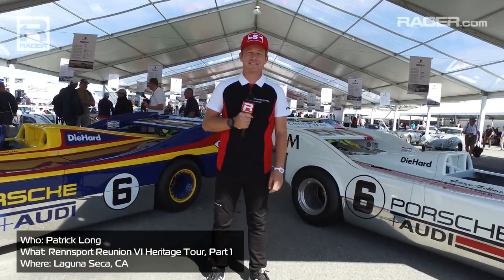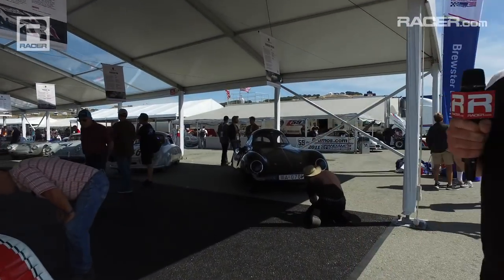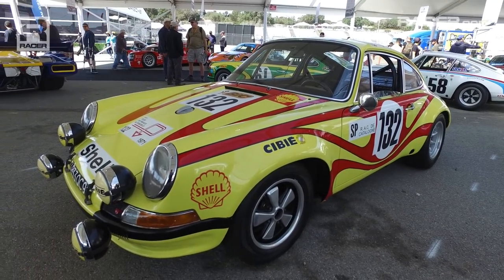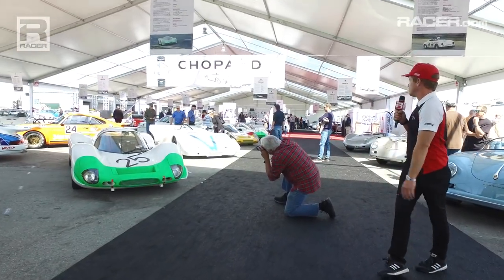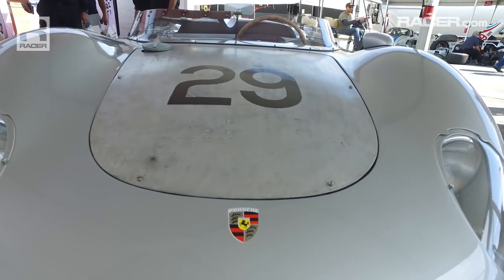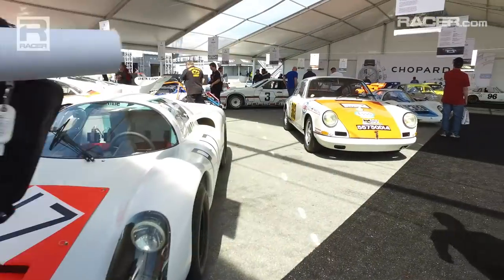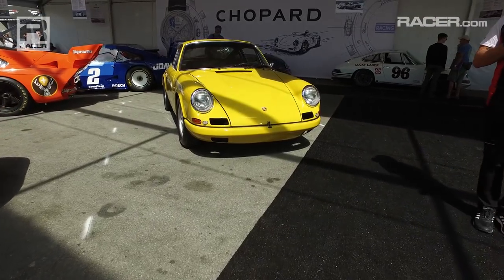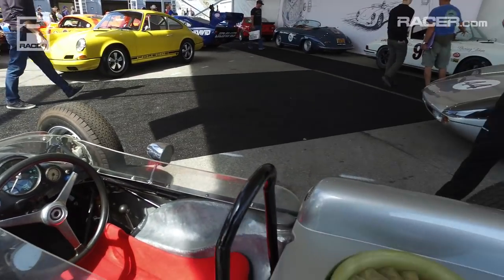RACER: Porsche Rennsport Reunion Heritage Display Part 1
Factory driver Patrick Long takes RACER on a tour of Porsche's rich heritage display at WeatherTech Raceway Laguna Seca during Rennsport Reunion VI, held Sept. 27-30, 2018.